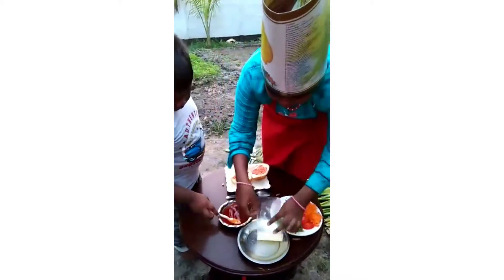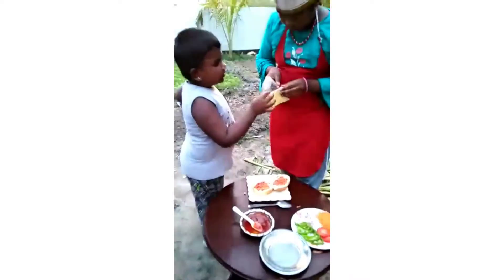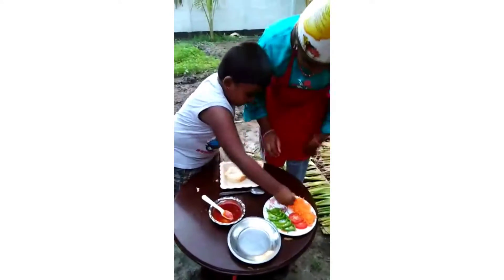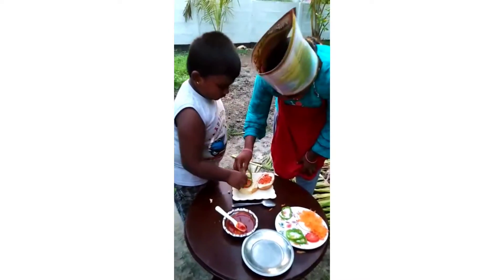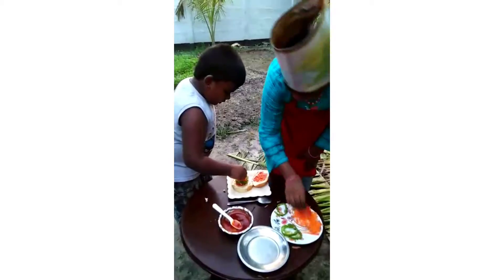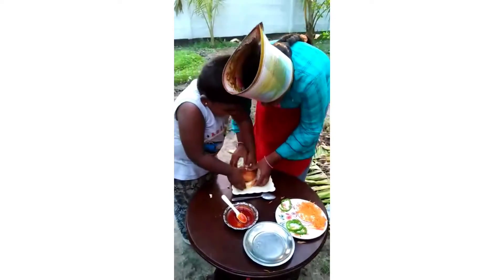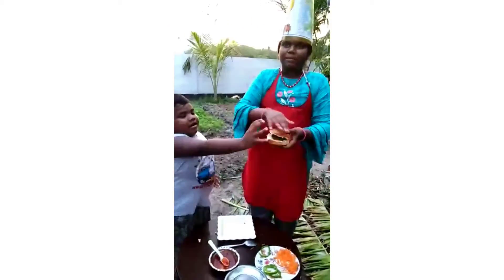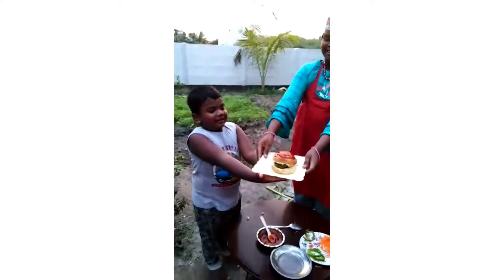fun video my kids in prepared burger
fun video